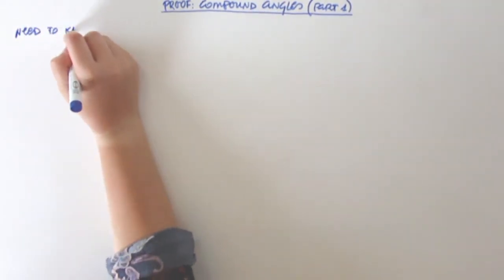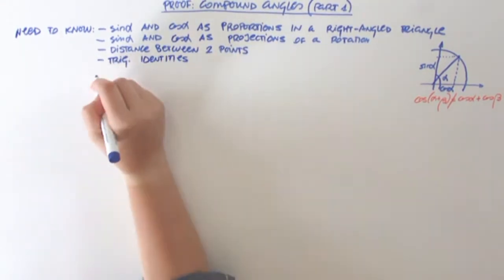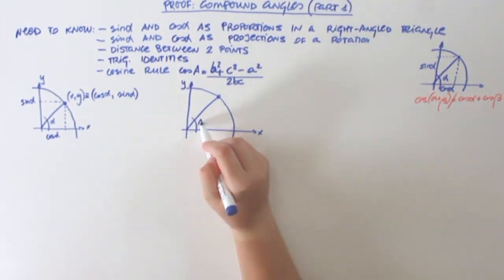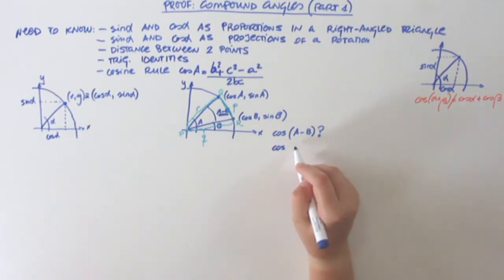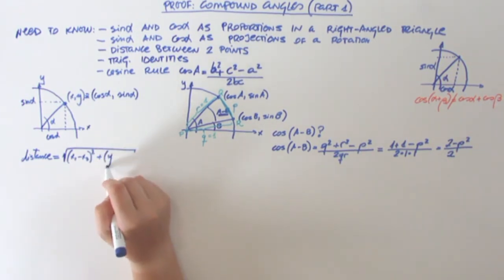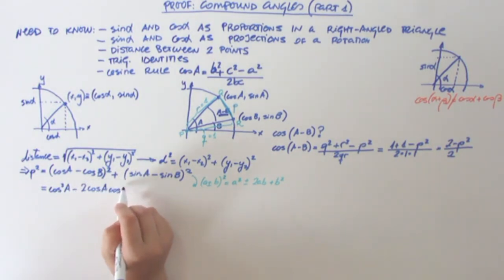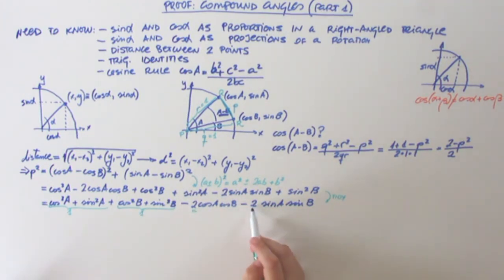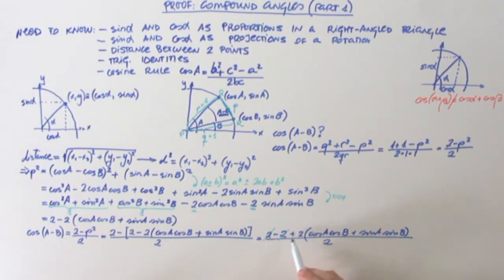L3 3.3 Proof of the compound angle formulae, part 1 (cos (A-B) )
NCEA L3 3.3 Trigonometry
Proof of the compound angle formulae, part 1 (cos (A-B) )

0:00 Intro
1:12 Proof